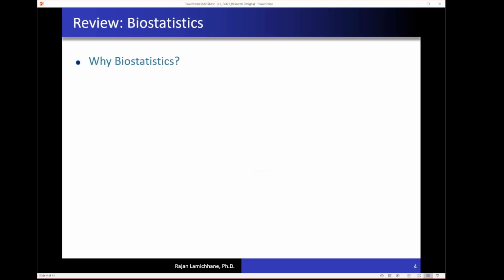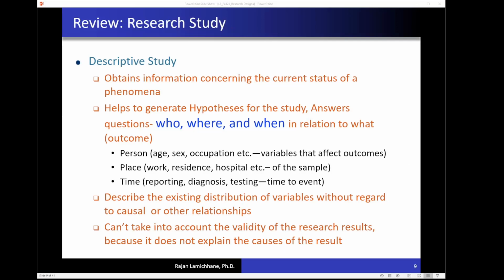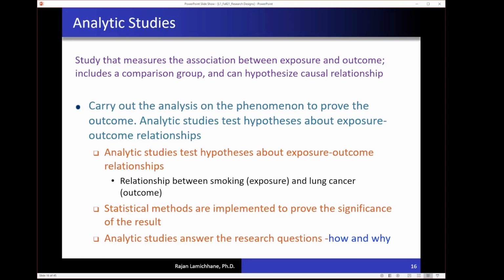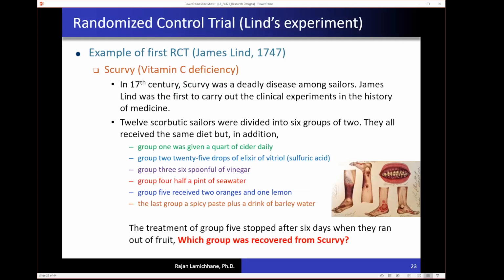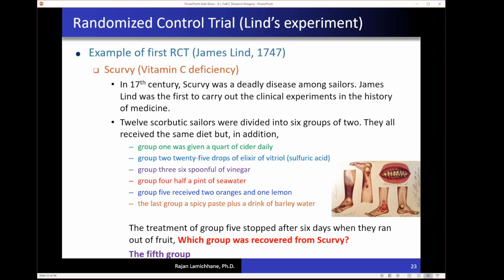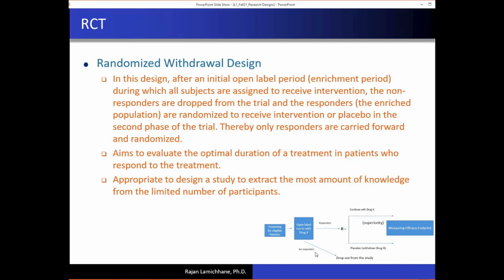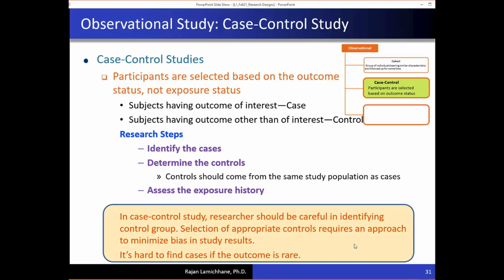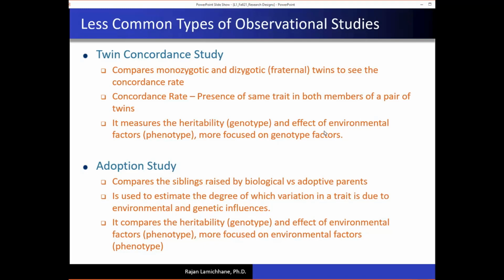Some Research Designs used in Medical Research